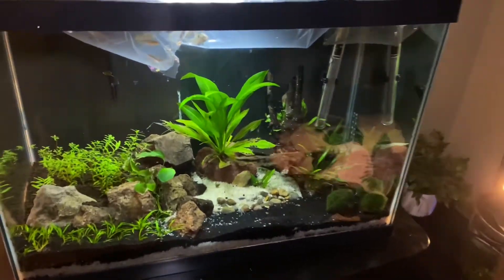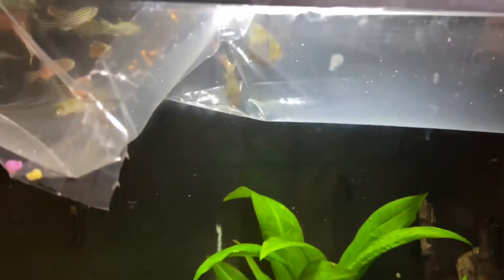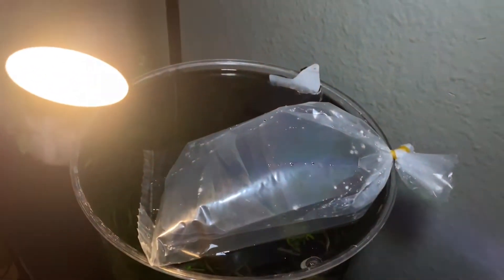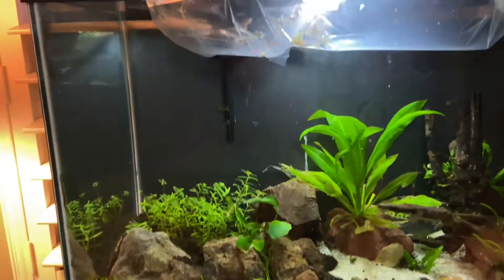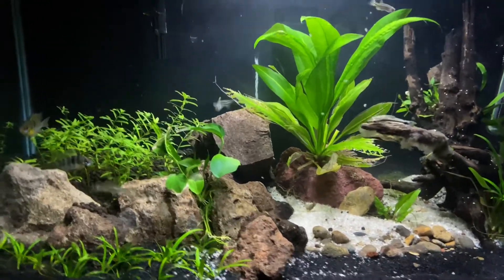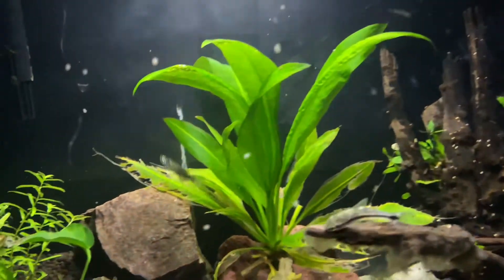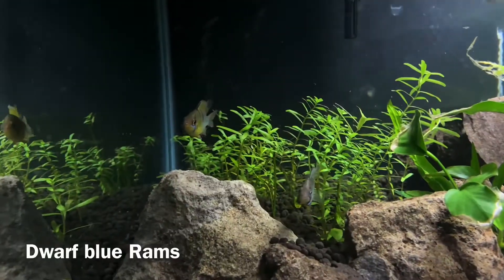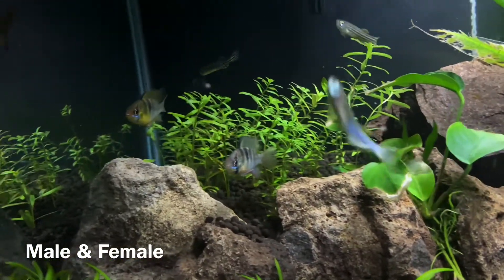NEW FISH FOR THE AQUASCAPE🐠